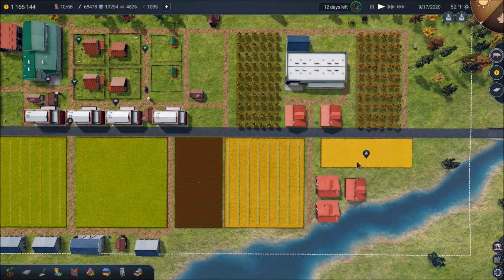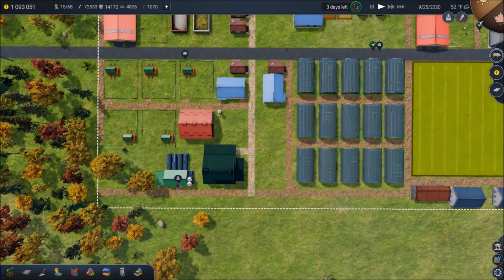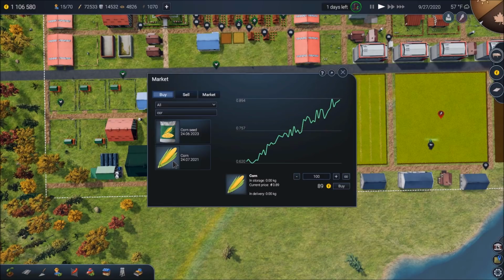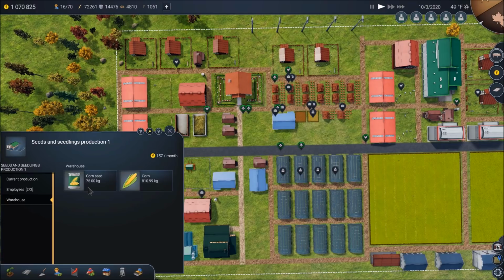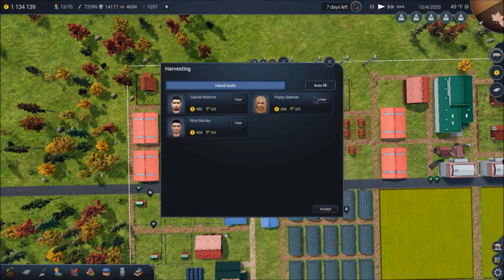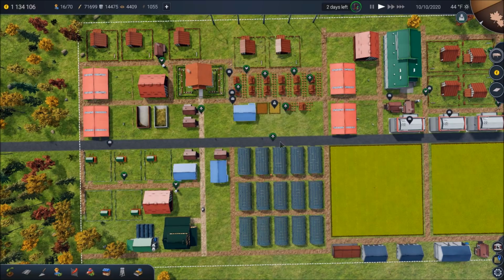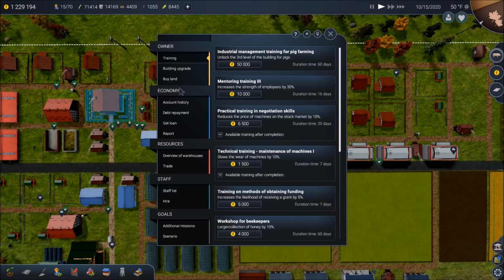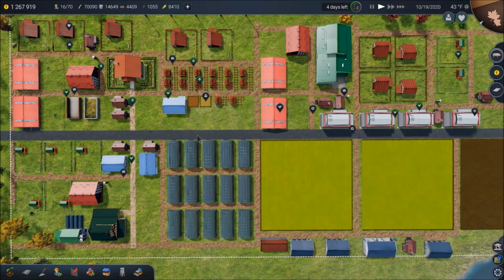Farm Manager 2018 - #15 Seed and Seedling Production - Farm Manager 2018 Gameplay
In this episode of our gameplay series of Farm Manager 2018, we build a Seed and Seedling Factory that will convert crops into their seed or seedlings which we can hopefully sell for a profit. Let's find out.

Farm Manager 2018

Manage your own farm in the game Farm Manager 2018! Expand your farm business, produce cheap and sell your products at high prices. Control the land cultivation process, select the best employees, buy the most appropriate farm equipment, raise livestock and process the harvested crops. Various camera modes allow you to enter into a strategic view as well as to look at the world through the eyes of the employee. Respond to the changing weather and seasons. Create a greenhouse to sell crops in early spring. Buy new and used special agricultural machinery to quickly harvest and sell crops before their expiration date. Optimize costs and employ seasonal workers only during the harvest time. Accept challenges from neighbors to prove who is the best farmer in the area.

You do not want to cultivate typical wheat, don't you? Perhaps you would love to have an orchard with apples, strawberries or cucumbers? In Farm Manager 2018 you can have more than 20 different crops that you can cultivate by hand or using machines, where each harvest has a precise expiration date. Before you plant your seedlings, first remember about the proper preparation of the land for cultivation. Watch your plants as they grow from green, fragile seedlings up to the state of flowering, ripening and ready for harvest. Do not forget about watering in periods of drought. If plants are not cared for properly they become ill, lose their quality and eventually die.

On the machine market you can buy both new and used agricultural machinery. You have a choice between nearly 40 machines. Remember that cheaper, used machines can break down more quickly, especially when inexperienced employee operates the machine. Before buying your first agricultural machine, build a garage to ensure sufficient space to park it.

A real farm is not just about agriculture fields. You can choose from more than 40 buildings, starting from farm buildings and barns to processing plants and factories. Has the plague affected your harvest? Maybe it is time to invest in a factory? Build a specialized factory to process what you have managed to grow. Produce juices and frozen food. Have you produced too much sheep's, cow's or goat's milk? Start producing cheese or butter, unless you prefer to switch your farm for the production of meat.

The cultivation of plants is not enough? Farm Manager 2018 allows for breeding animals. Starting from the smallest such as bees, rabbits or turkeys, but you can also breed goats and cows. Be sure to provide them with adequate animal feed and skilled caregivers. Raise newly purchased animals before they begin to produce eggs or milk. Bees love buckwheat and colza, so create fields with suitable plants nearby. When the animals get sick you will need to call the vet, and if you want to breed your animals, you'll have to call the inseminator.

Face variable weather conditions such as drought or torrential rain and collect all the crops before the first frost and snow. Look for a rainbow during a gentle rain or watch the lengthening shadows, changing sunlight and color depending on the current season. At any time you can enter the photo mode to take spectacular shots of your farm bathed in warm autumnal colors, or in a dark scenery during a lightning storm in the background.

Farm Manager 2018 offers 3 different game modes! You have a campaign, 15 scenarios and a free mode. The campaign will guide you through all major aspects of the game and learn how to properly manage the farm. Scenarios show how to deal with specific situations and tasks. In the free mode you will have complete freedom of actions that will enrich your tasks and contracts. Choose your favorite game mode, and let's do it!